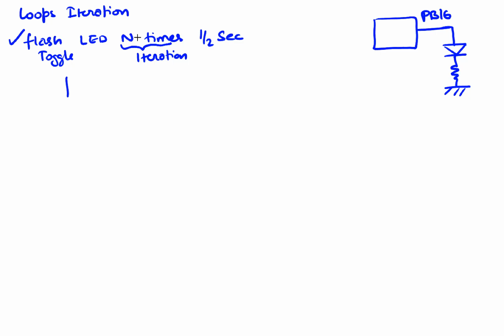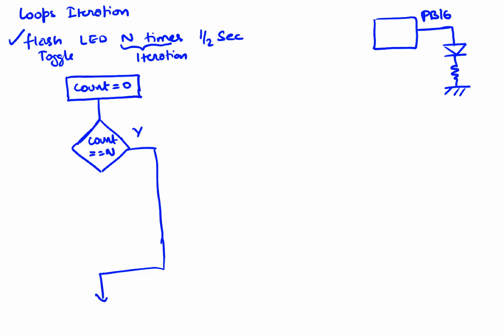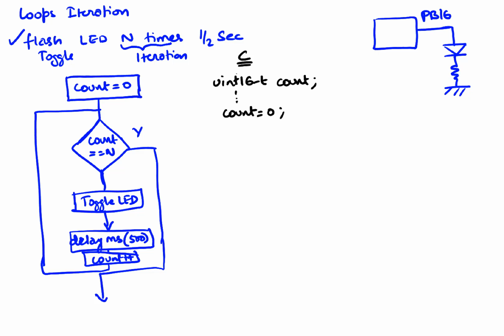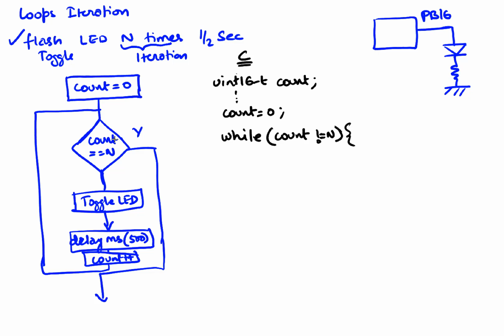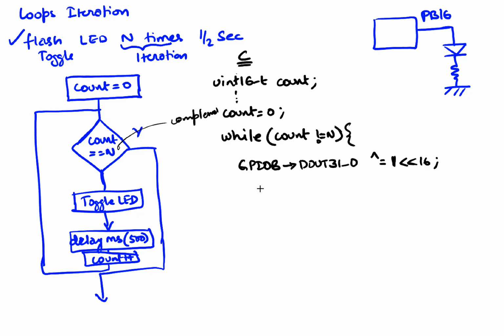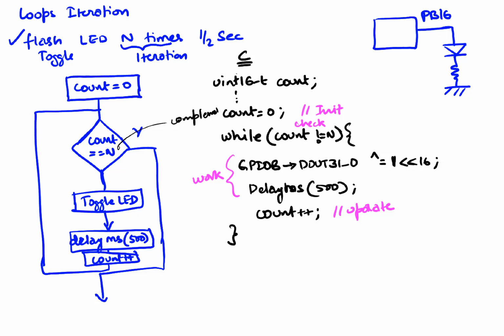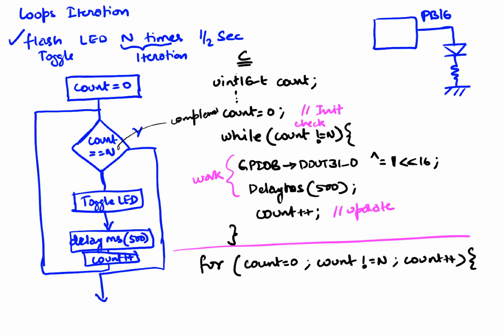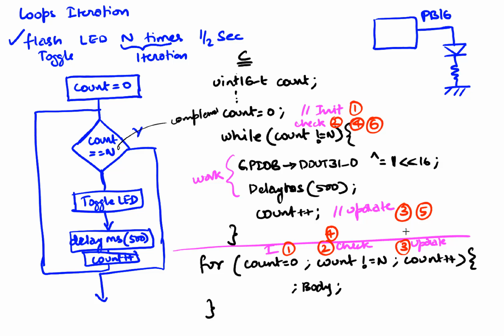Video 3.5.2 while loop in C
In this video we use a while loop to toggle an LED N times.  This video is part of the ebook